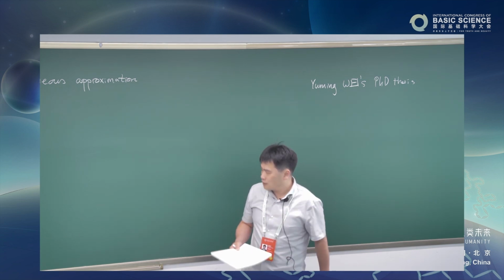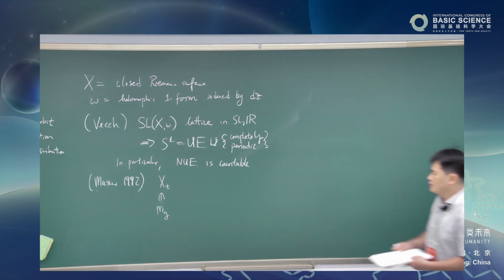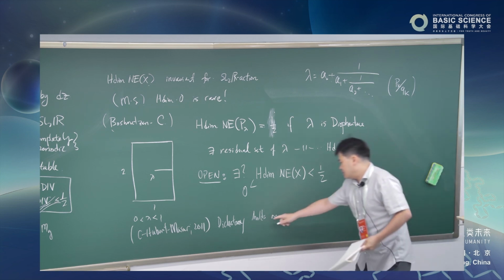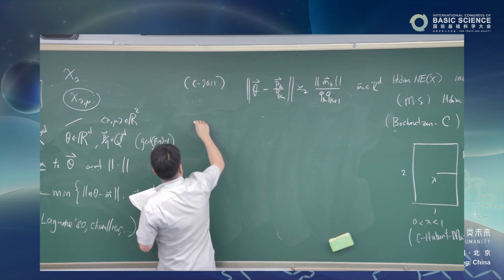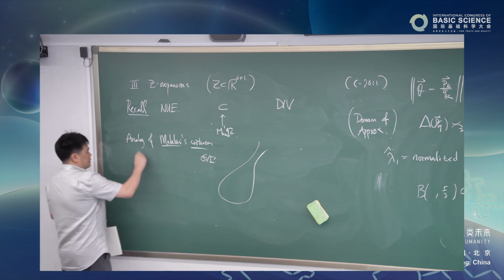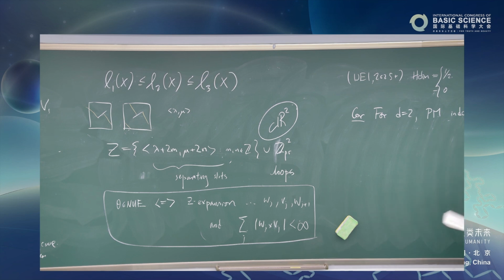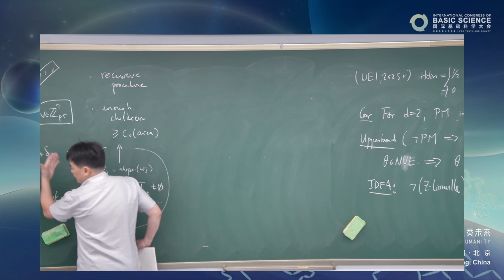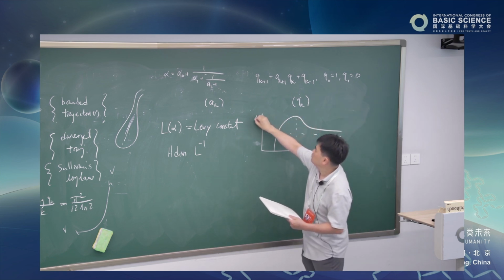Yitwah Cheung: Dichotomy of Hausdorff dimension via Perez Marco condition